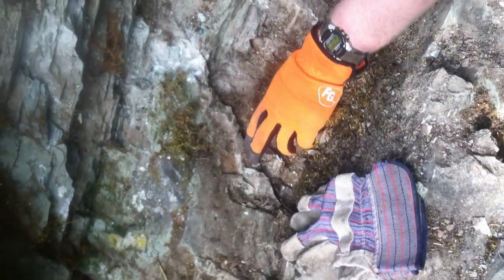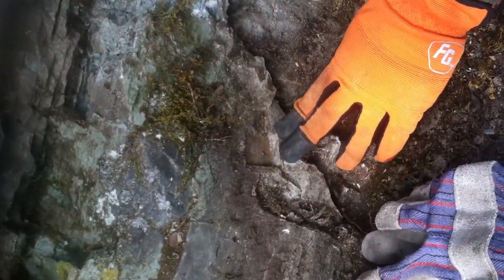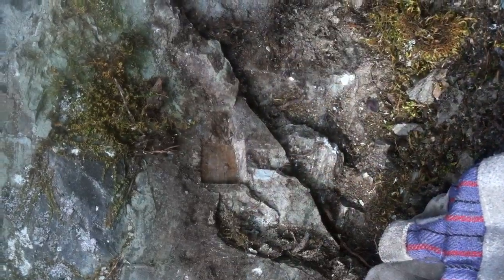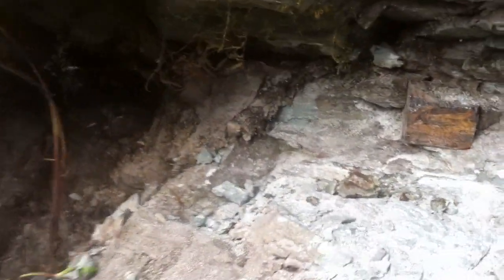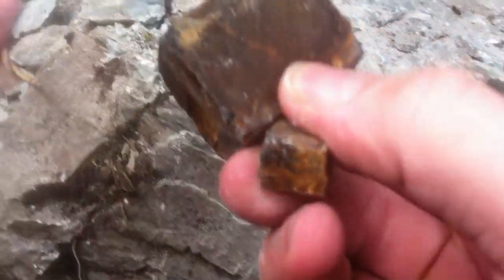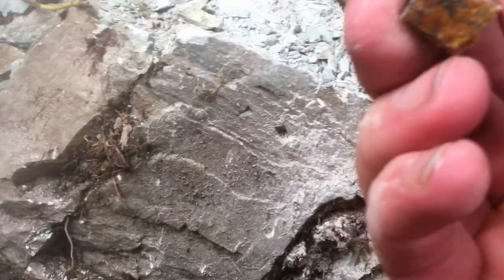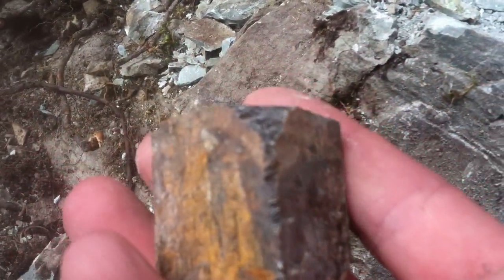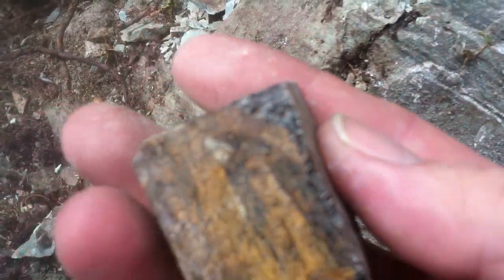Iron Blocks Embedded In Solid Sedimentary Rock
A natural phenomenon of some sort?  Or forbidden archaeology?  If not natural then how did they end up embedded in solid deep strata sedimentary rock, exposed by glacier scraping action, from how long ago?